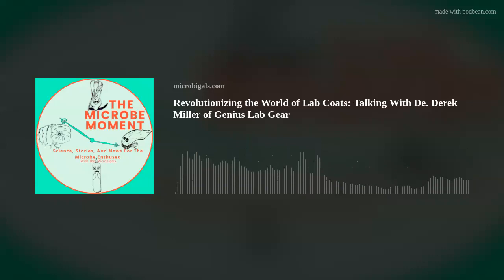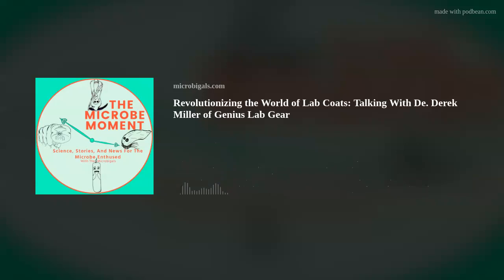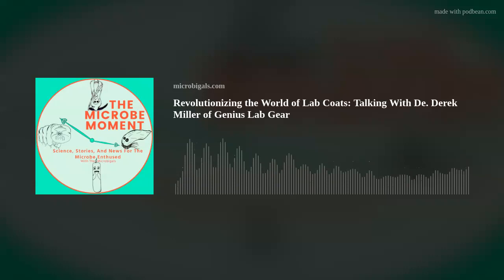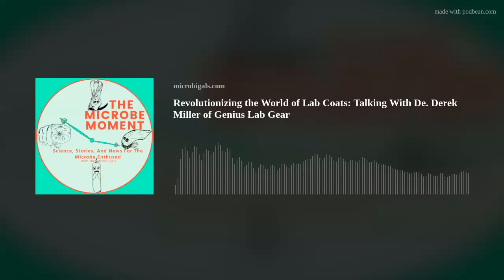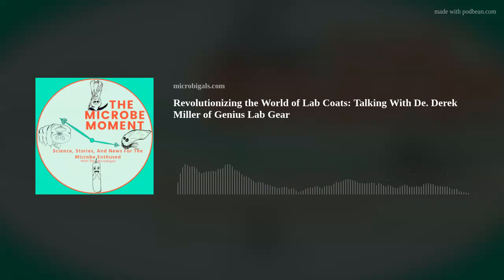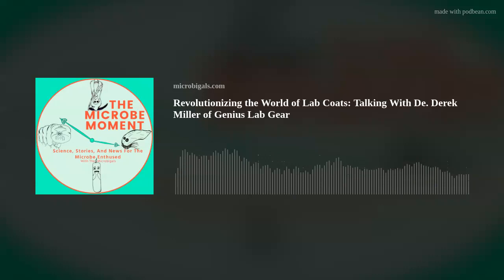Revolutionizing the World of Lab Coats: Talking With De. Derek Miller of Genius Lab Gear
In this episode, we talk with Derek Miller, the creator of the website Genius lab Gear that sells a plethora of scientific items including pocket tools, magnets, stickers, and other equipment for the lab. Derek talks about the better lab project, a passion project of his where he surveyed over 1400 people to learn about what they don't like about their lab cots. With this information, Genius Lab Gear will be selling lab coats that will be a better fit, more storage, and more comfortable for different body shapes and sizes.
You can find Derek on Instagram and Twitter by searching @geniuslabgear